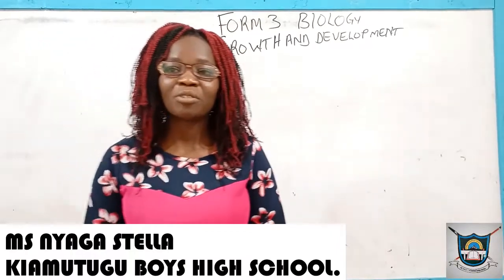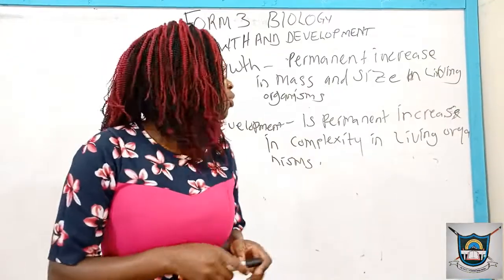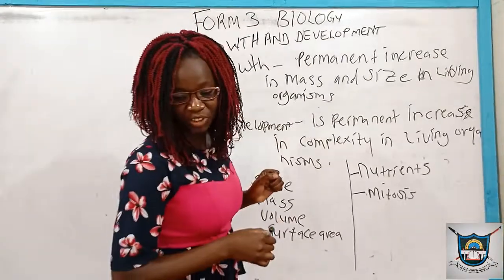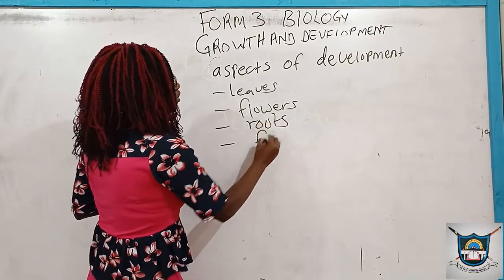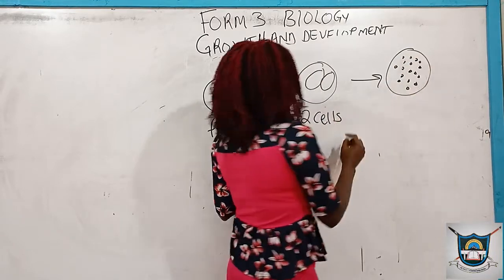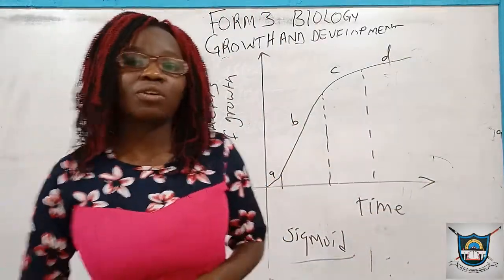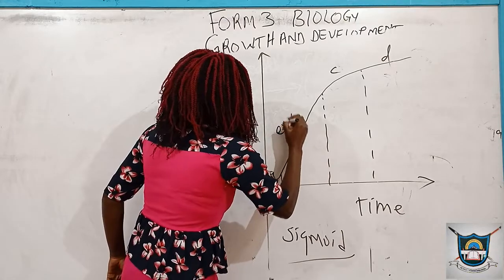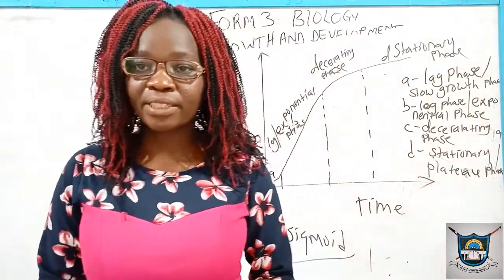FORM THREE_GROWTH AND DEVELOPMENT_PART 1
Enjoy a Form Three Biology lesson by Ms Nyaga Stella, Kiamutugu Boys High School.